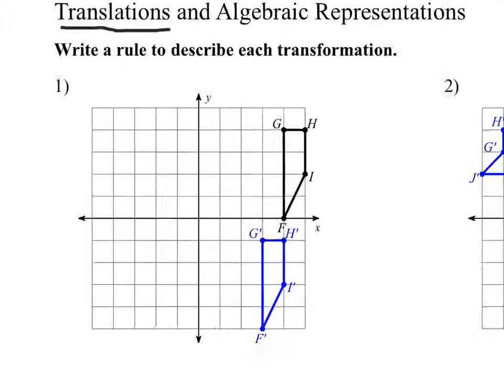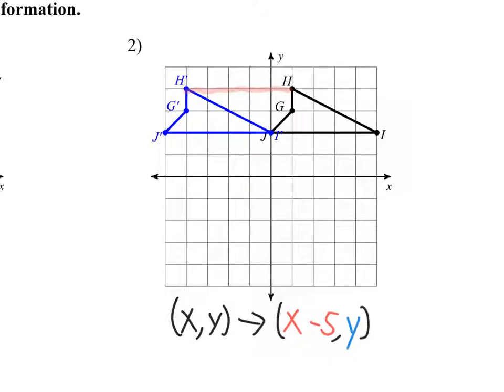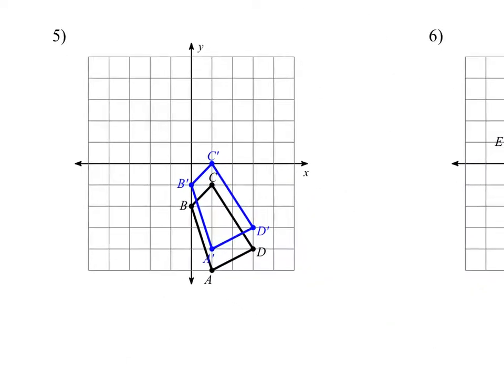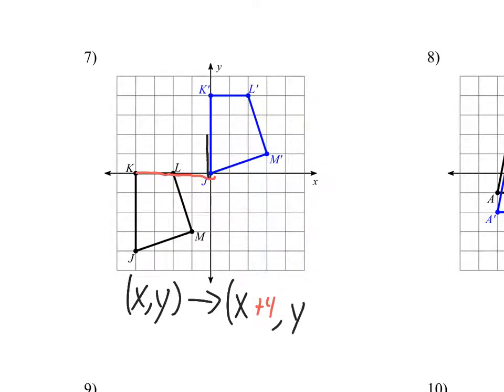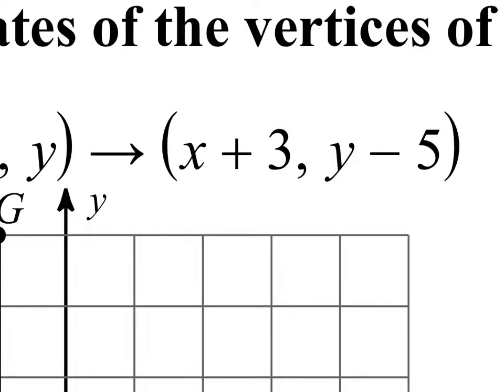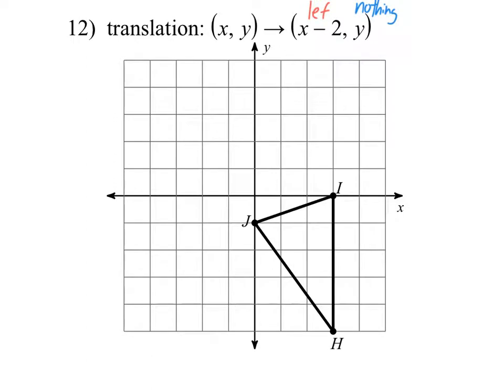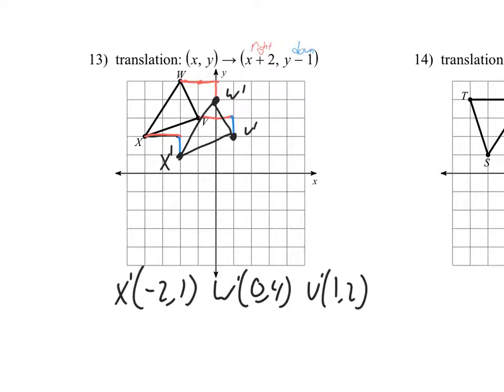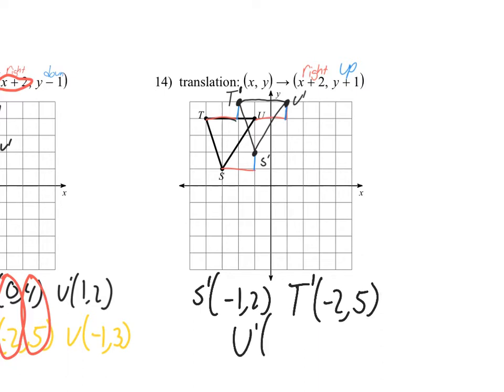Translations & Algebraic Representations